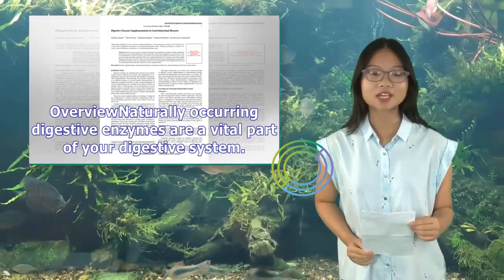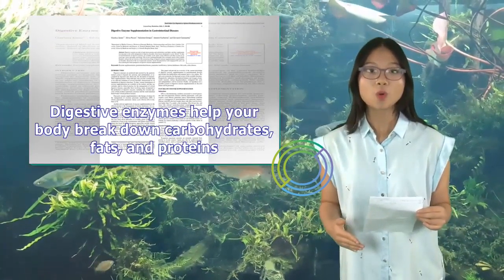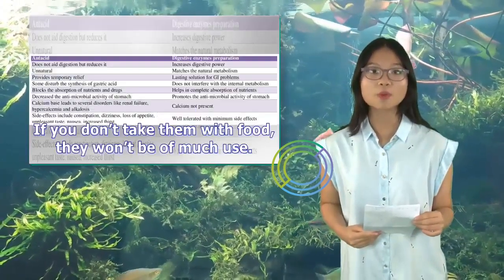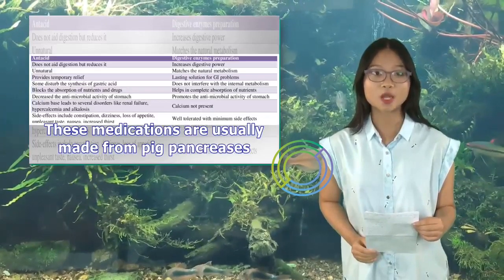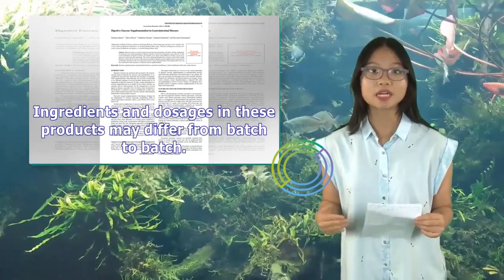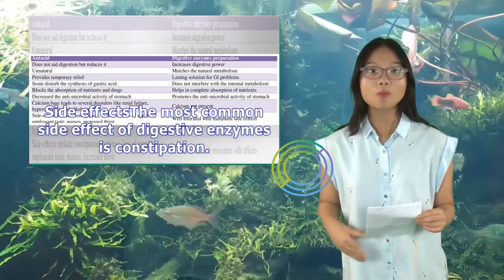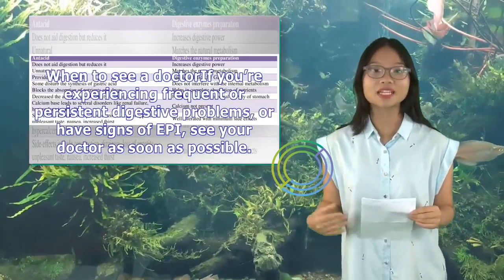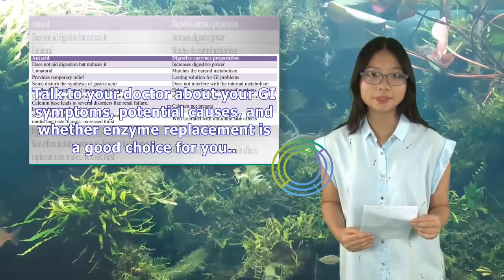The Role of Digestive Enzymes in Gastrointestinal Disorders | Tita TV